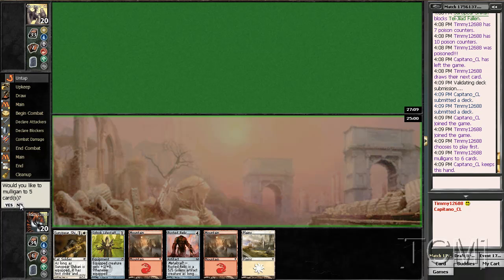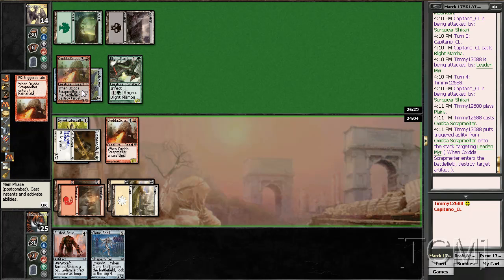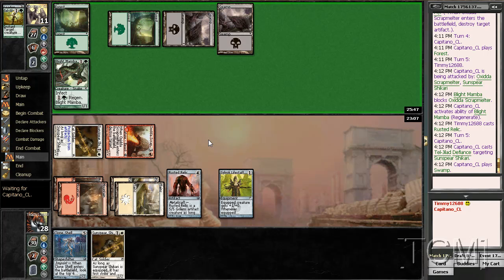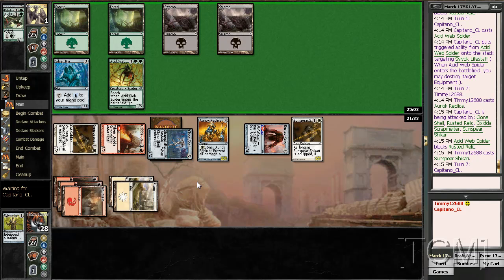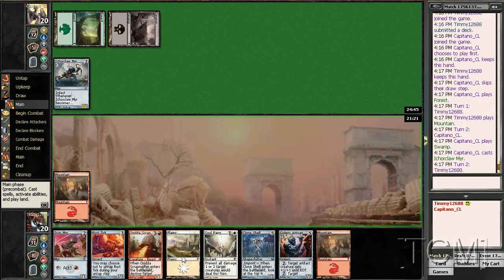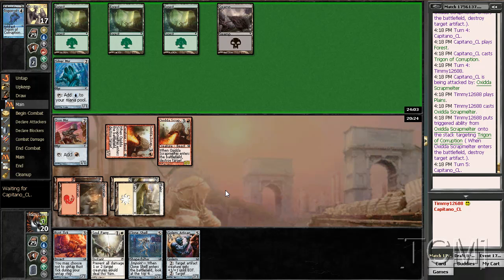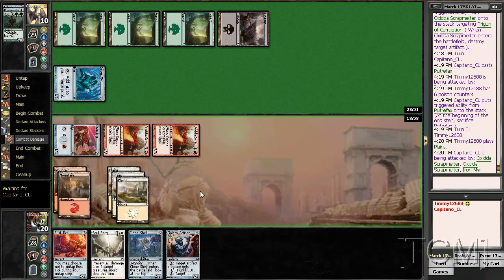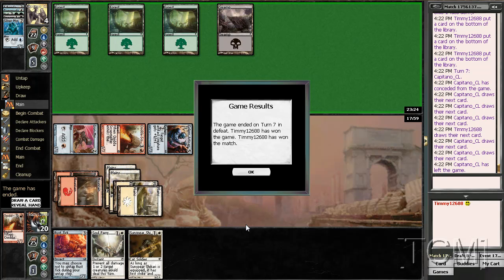[TCM]: Limited - SoM Draft 3 (Part 4 of 6)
Scars of Mirrodin draft. SoM drafting.
Drafting mtgo